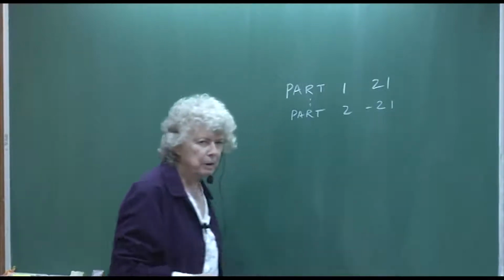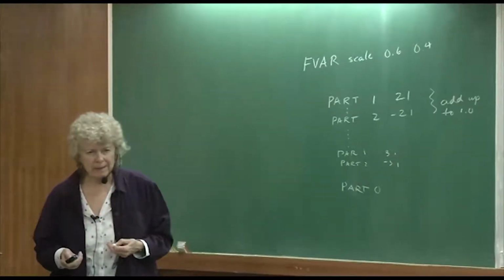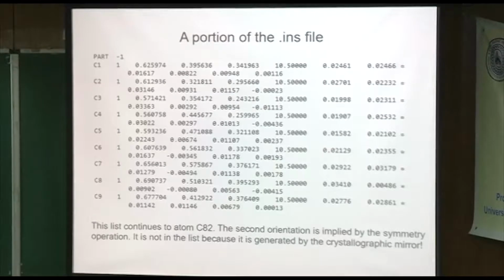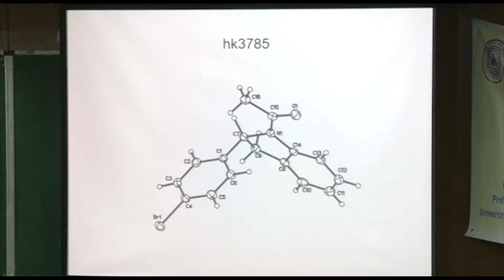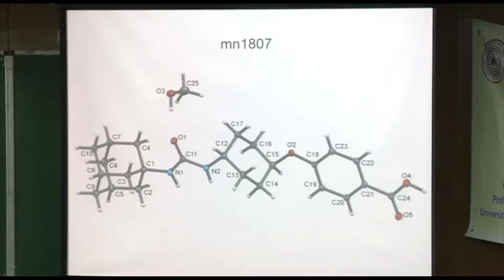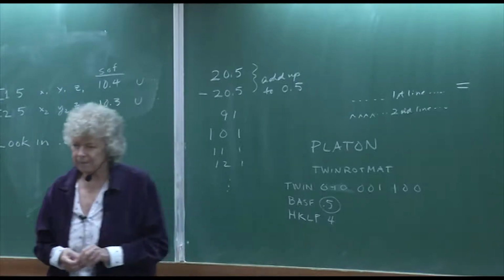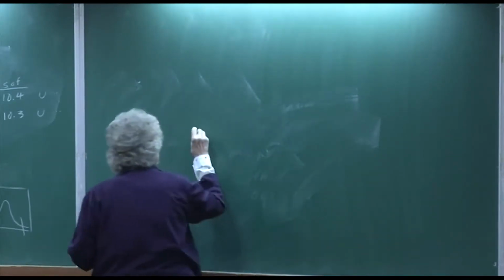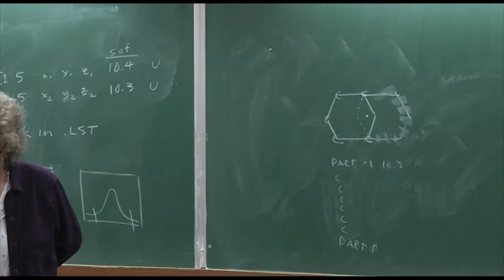Crystal Structure Determination: Principle and Application (Lecture-13)